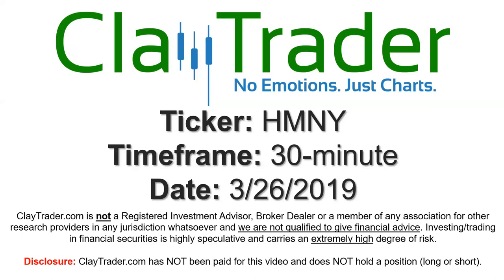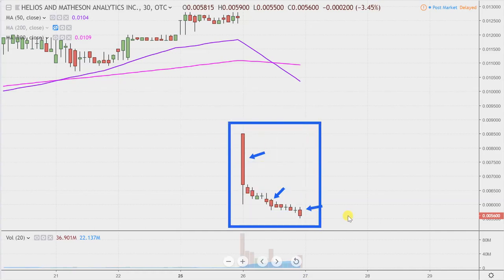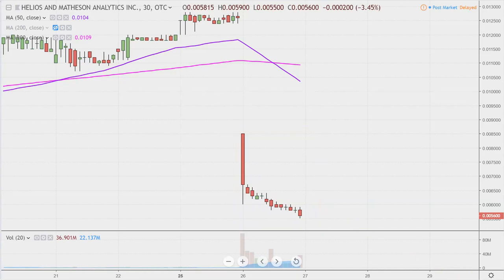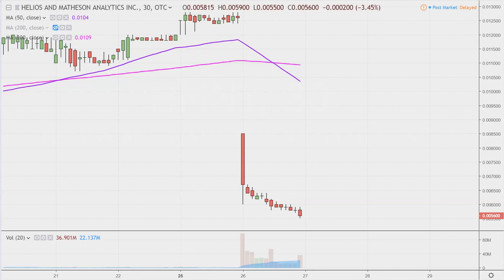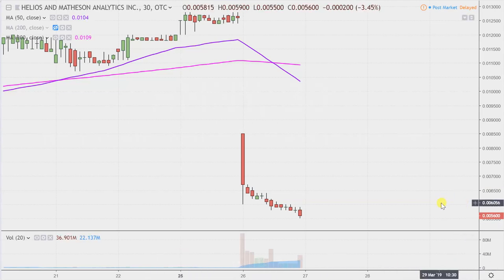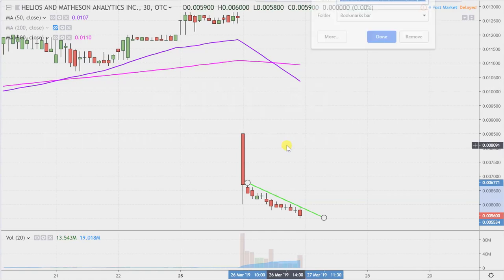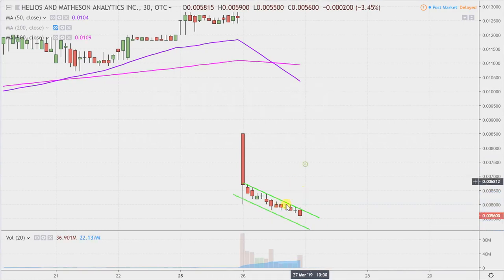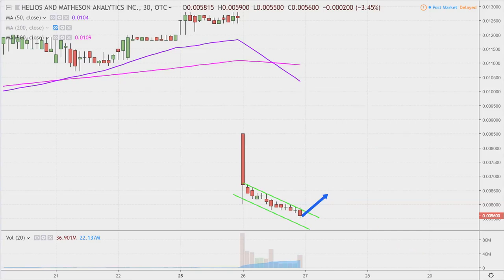Helios and Matheson Analytics Inc. - HMNY Stock Chart Technical Analysis for 03-26-2019